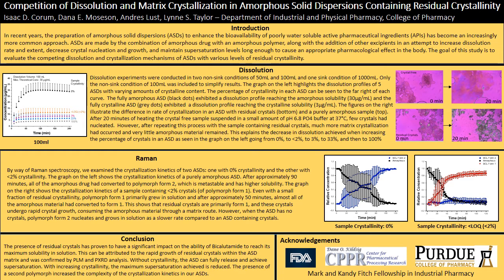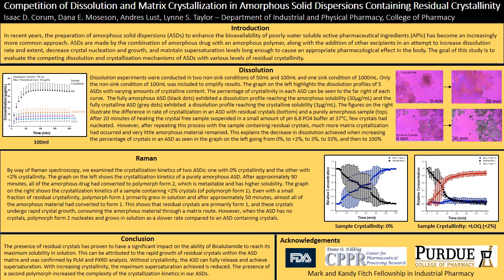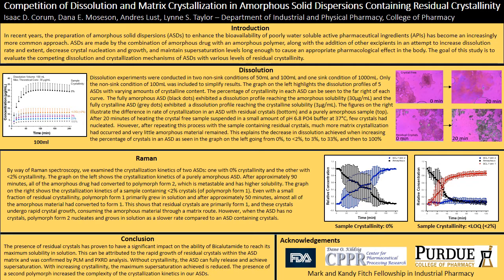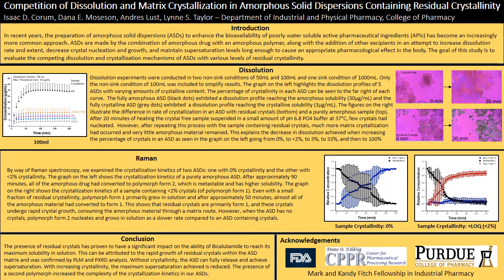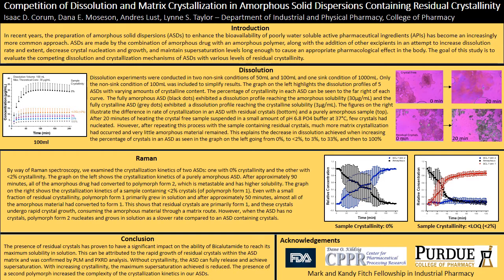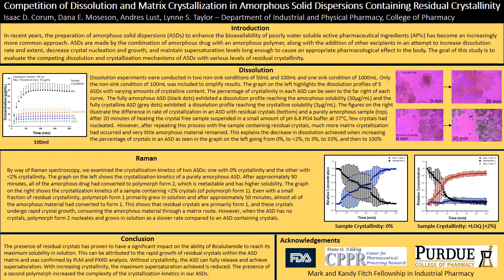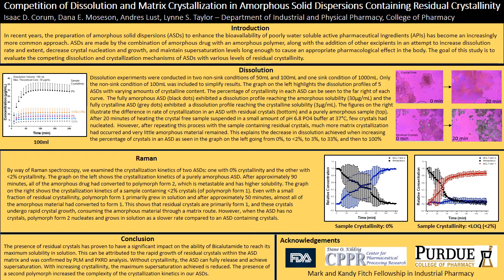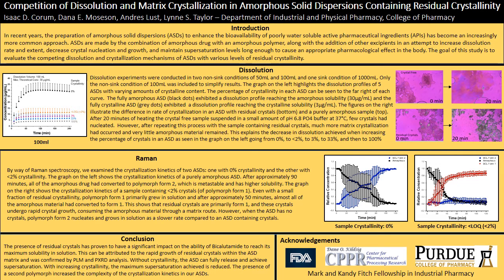Isaac Corum - Undergraduate Research Symposium Spring 2020 - Amorphous Solid Dispersions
Competition of Dissolution and Matrix Crystallization in Amorphous Solid Dispersions Containing Residual Crystallinity